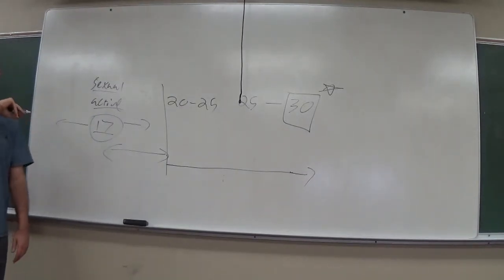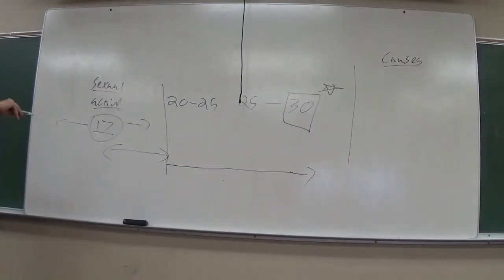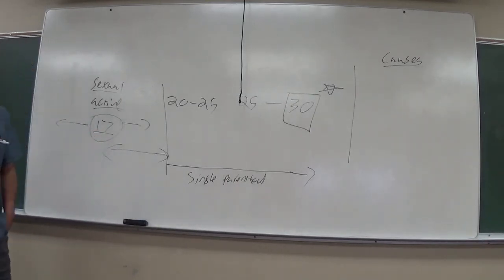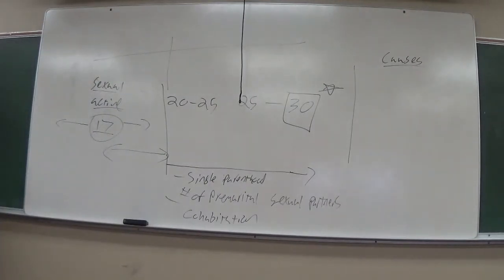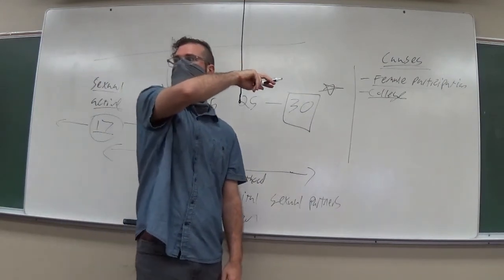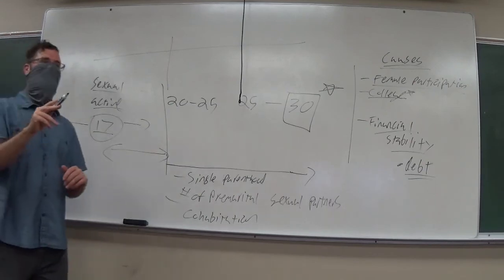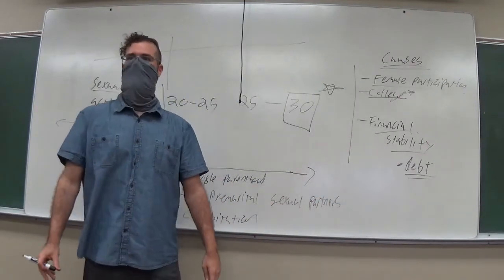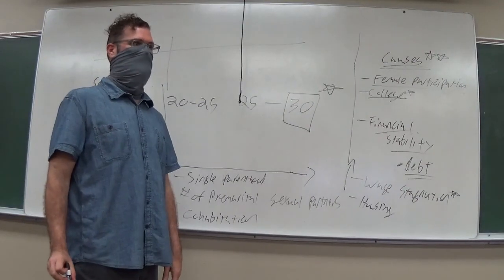Polygamy and Intement Partners